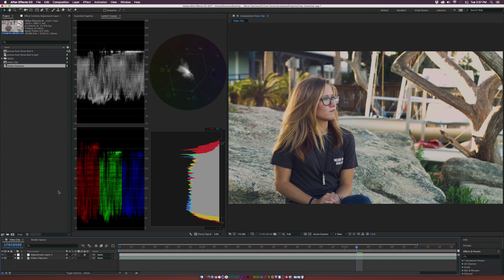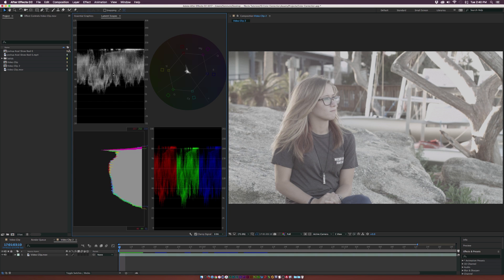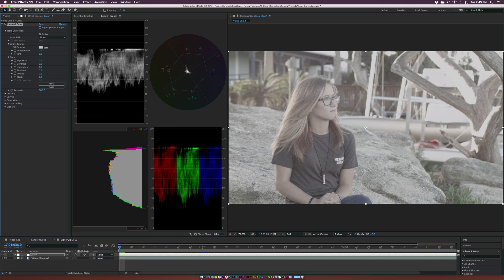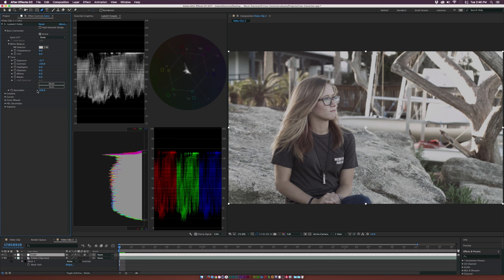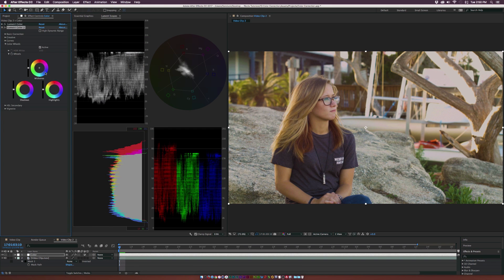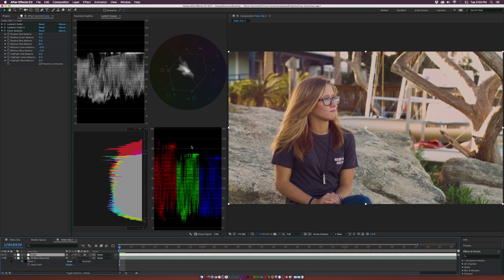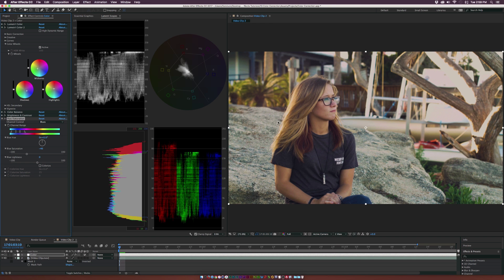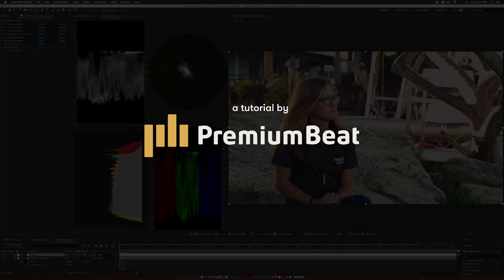Color Grading with Lumetri in After Effects | PremiumBeat.com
- Read more and follow along with step-by-step instructions on the PremiumBeat blog.